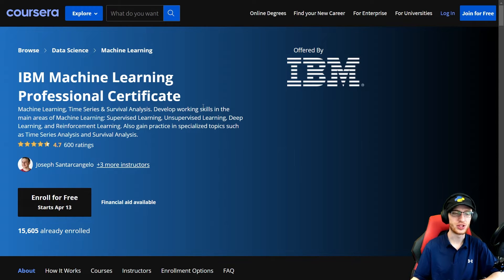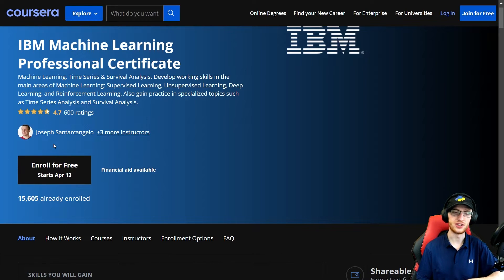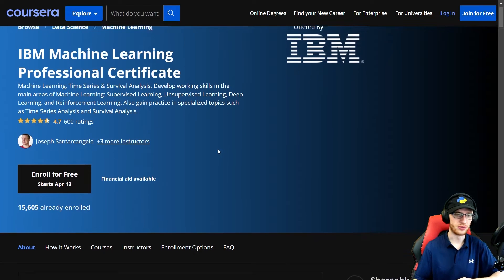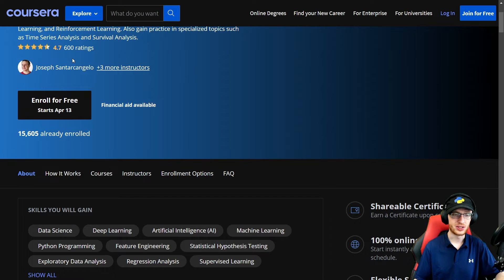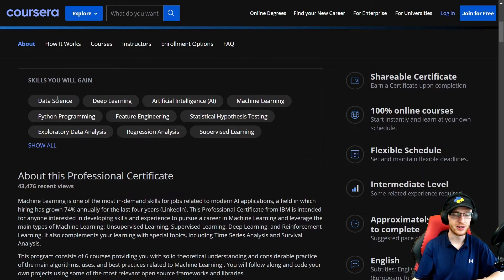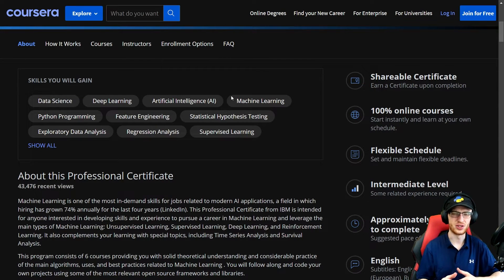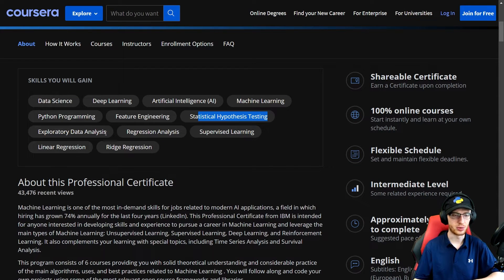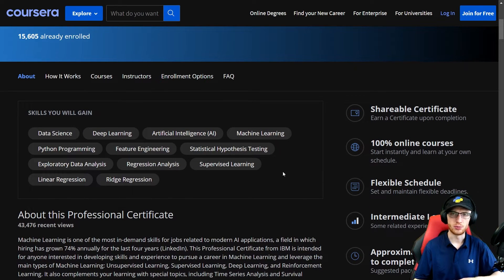IBM Machine Learning Professional Certificate on Coursera: Full Review!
Interested? Give it a go here!